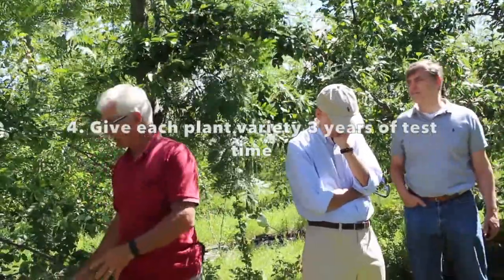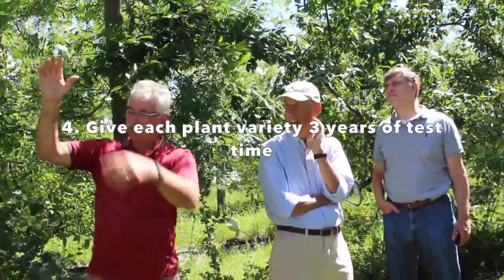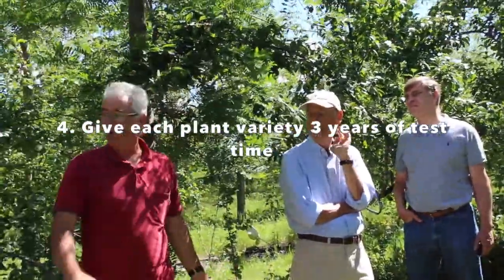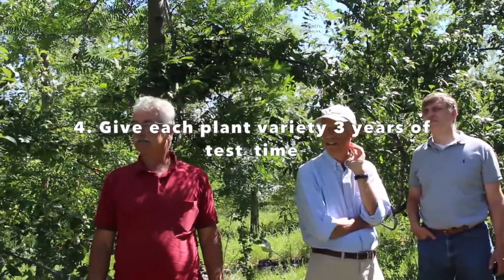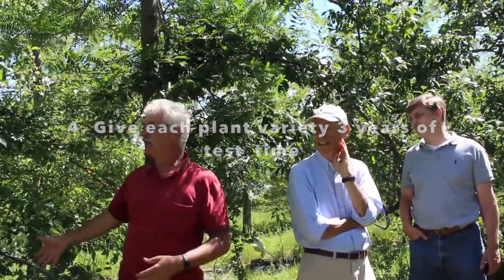How to Choose Practical Plants for a Permaculture Orchard | Starting Permaculture Orchard Part 1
How to choose your plants for a permacuture orchard? Starting a permaculture orchard starts by choosing your plants. But how do you actually go about figuring out the right trees for your orchard? How do you choose the right trees for your soil? How do you choose the right trees for your zone?

In this video Stefan Sobkowiak gives 4 simple tips on how to choose our tree plants for your orchard.

During  our visit to the beautiful and fruitful Miracle Farms permaculture orchard, Stefan talked about fruit tree orchard layout, apple orchard profit per acre, permachuture orchard layout and design, starting an orchard for profit or for your backyard use and much more. We are in the process of breaking his talks into digestible and understandable videos; each will be published shortly.

Permaculture Orchard DVD
The Holistic Orchard
Introduction to Permaculture
Guide To Small Scale Permaculture

starting an orchard for profit ,
fruit tree orchard design,
practical plants,
best permaculture plants ,
how to start an orchard business,
what to plant in permaculture orchard,
what plants in orchard,
what to grow in an orchard,
which trees to plant in permaculture site,
Stefan Sobkowiak,
Permaculture tree design,
Permaculture trees,
best permaculture trees,
how do you choose the right trees for your zone
how to choose the right trees for your soil